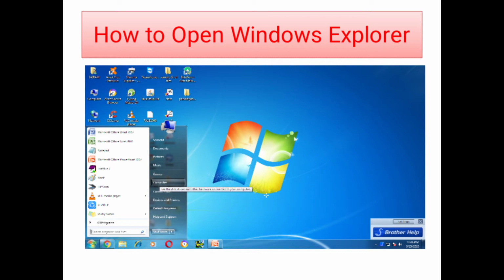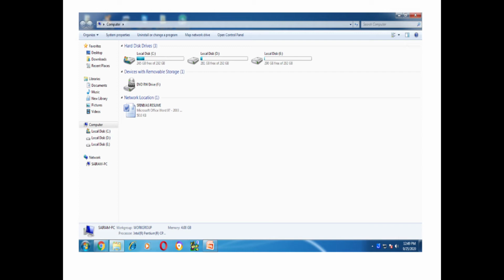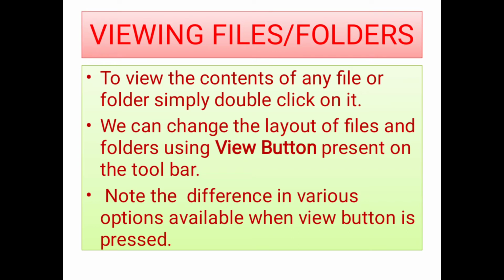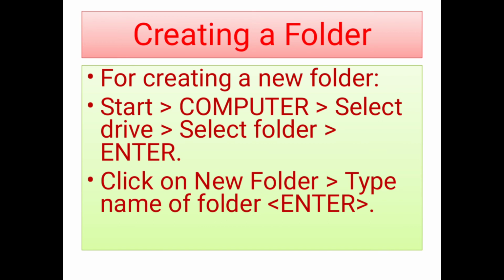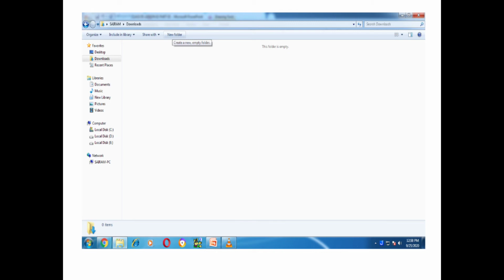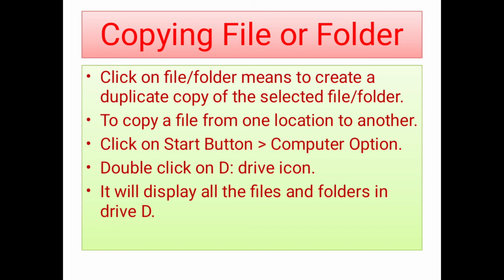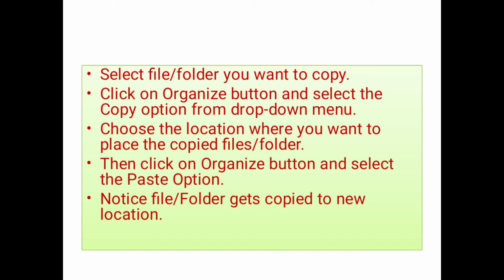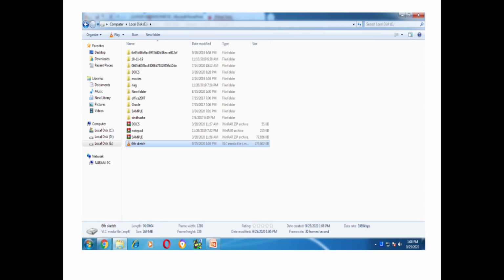26.09.2020 CLASS 5 COMPUTER LESSON 02 PART 03 BY STP. SINDHUSHA MAM